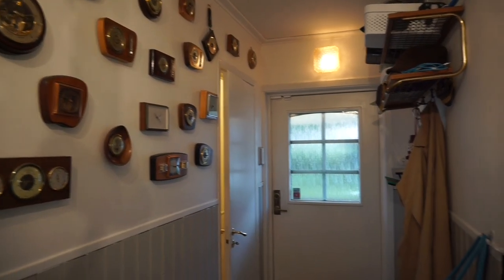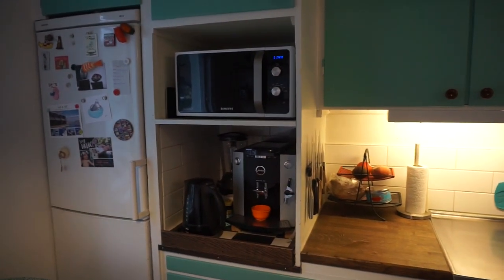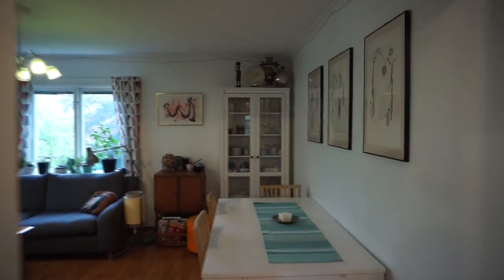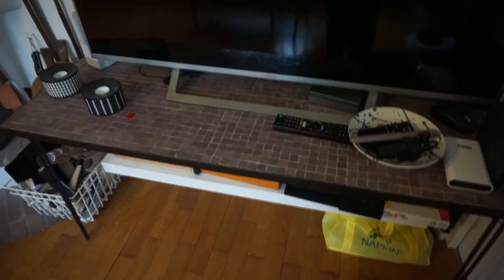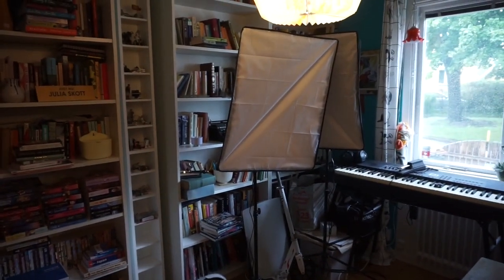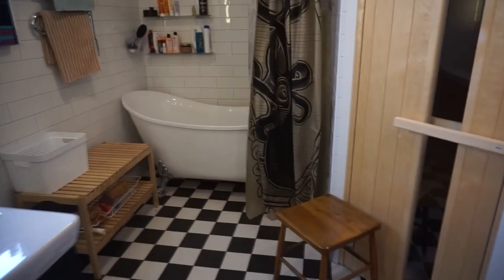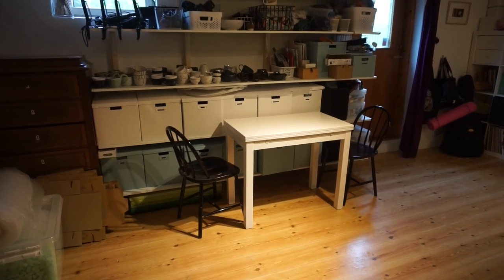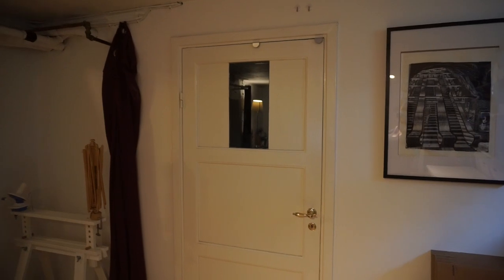CRIBS 2017 - House Tour!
Dammit, we've lived here way too long for me not to have done one of these. So here it is. Enjoy.

I'm a journalist, writer, podcaster, potter, crafter, and cat lady who lives in Stockholm, Sweden.

My podcasts (in Swedish)

Unless explicitly stated, nothing in my videos is sponsored or otherwise compensated.